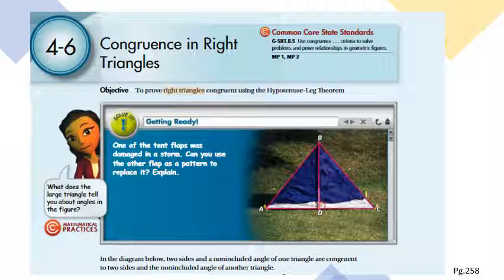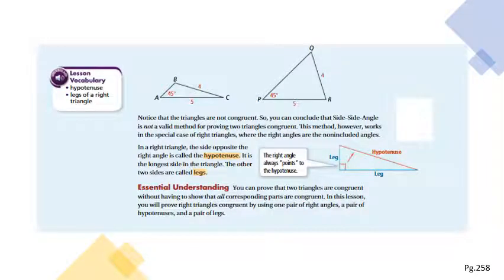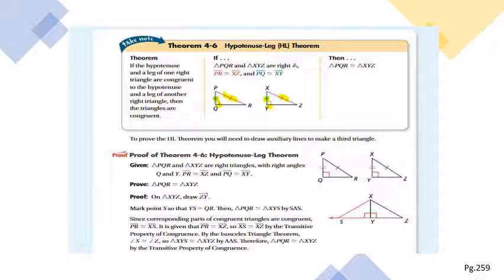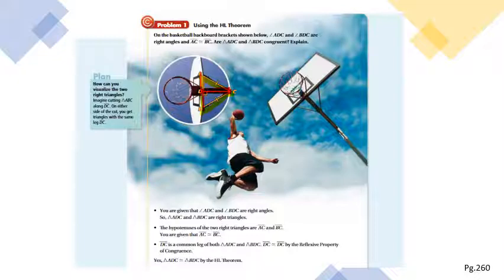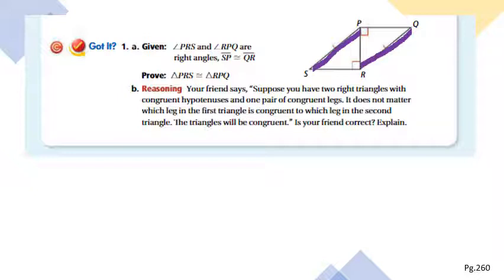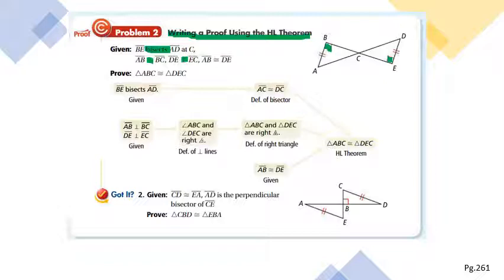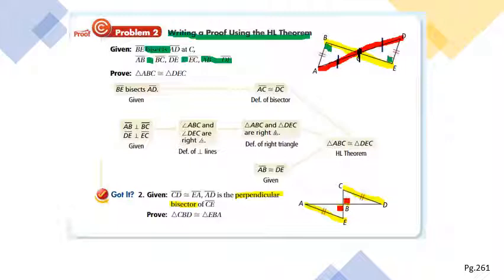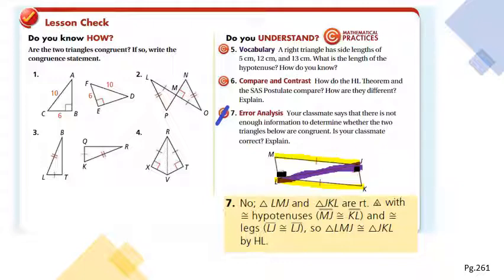Grade 8 Geometry - Congruence in Right Triangles